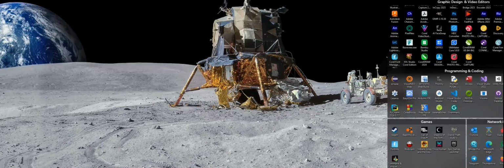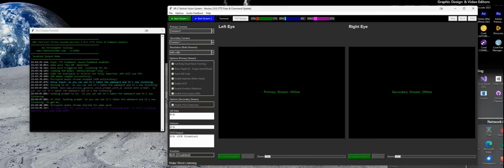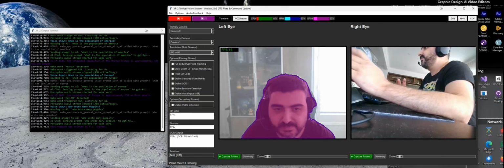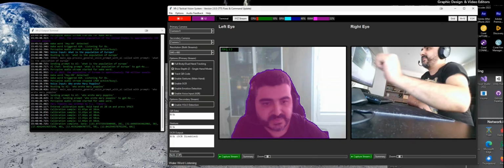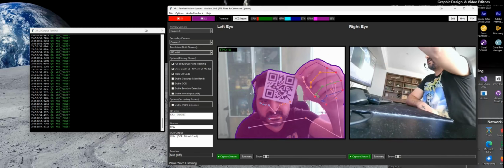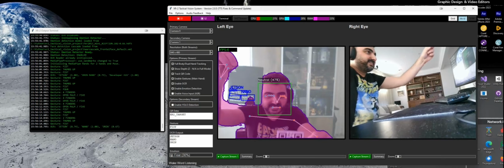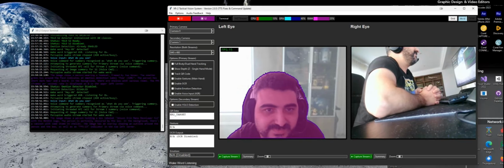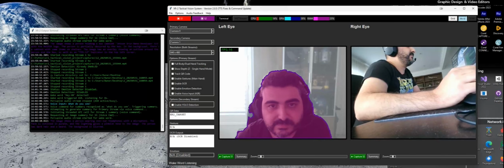XR2TVS DEMO - Robots builder Tactile Visions System Demo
Over the past two to three weeks, I've been deeply immersed in studying computer vision, exploring a wide range of technologies available in the field for our XR2 Project. Starting from scratch, I built an application and gradually integrated each tool and model and download every library painfully working together in harmony LOL.  This process allowed me to understand each component in depth. What you see here is the result of that journey a demonstration of everything I've learned and the level of control I've now achieved over these technologies. Now this will be all implemented into our new future OS. This is not the OS only a teaching suite for my education.
Christopher Calleja